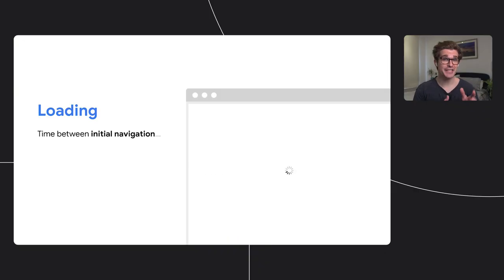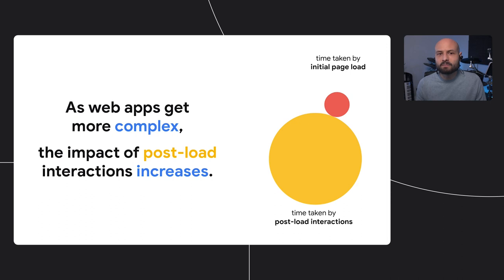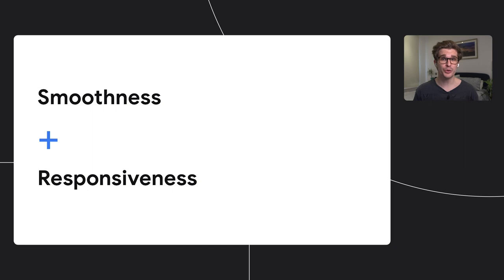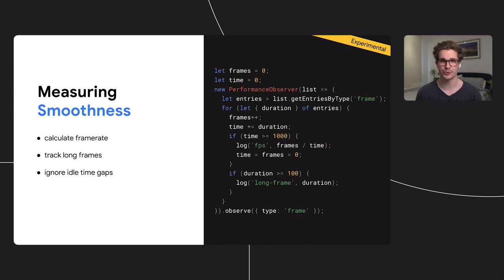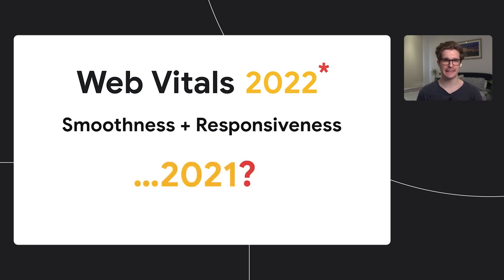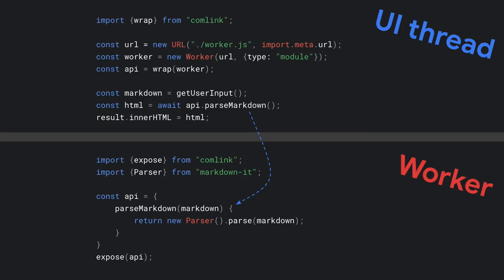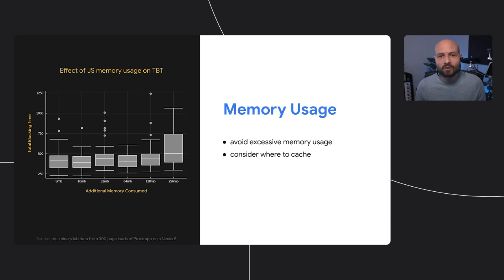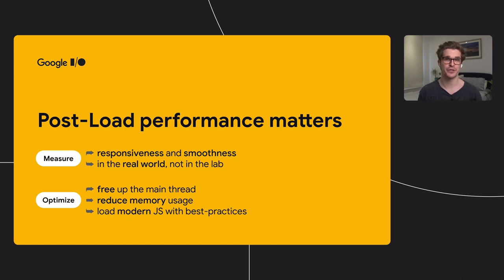Page performance after load | Session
Web performance optimization tends to focus on initial page load because it’s the first major landmark where you can lose your audience. However, the user experience of highly interactive pages is often governed by post-load characteristics. We explore what makes pages feel fast once they’re loaded, then learn how to measure and optimize these increasingly important aspects of web performance.

Speakers: Surma, Jason Miller

product: Chrome - General; event: Google I/O 2021; fullname: Surma, Jason Miller; re_ty: Premiere;